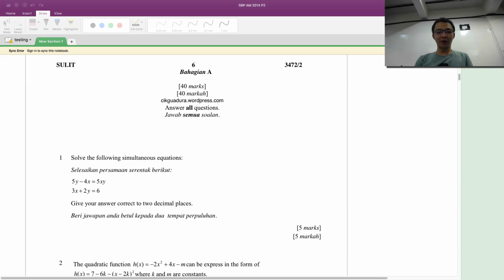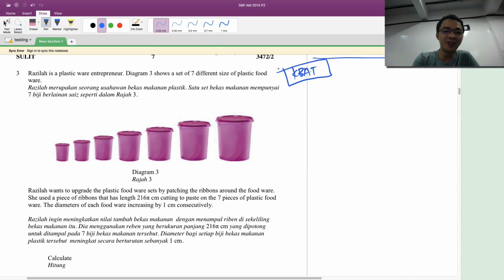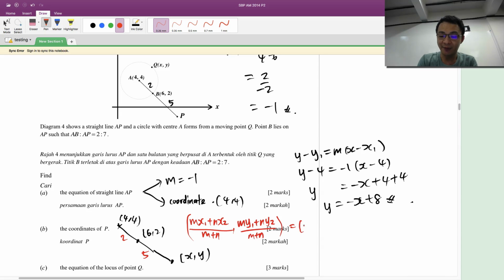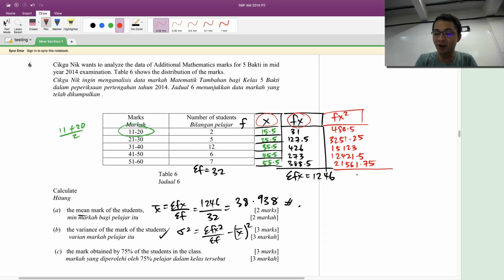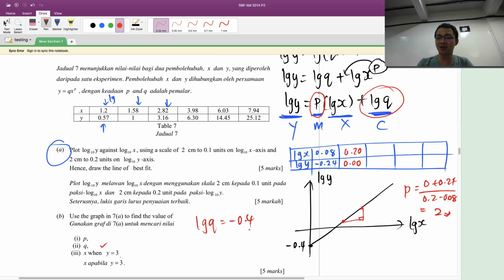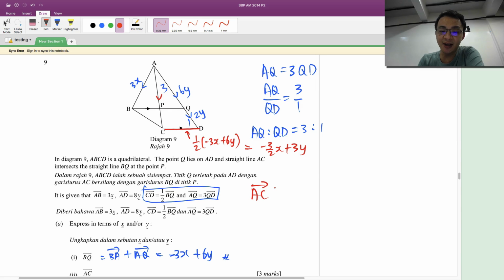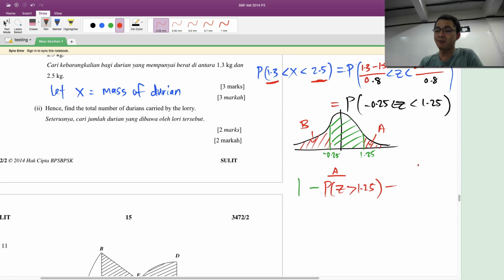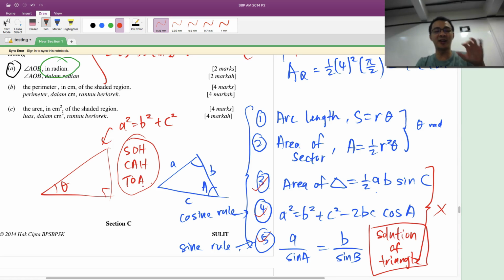SBP Add Math 2014 - Paper 2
Virtual class of SBP Add Math 2014 paper.
This video will only cover session A and B only.